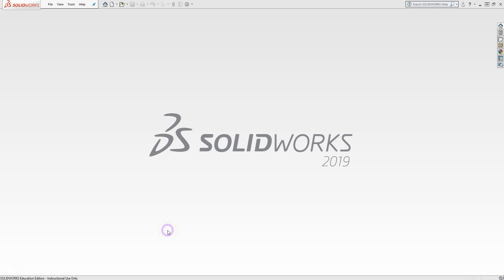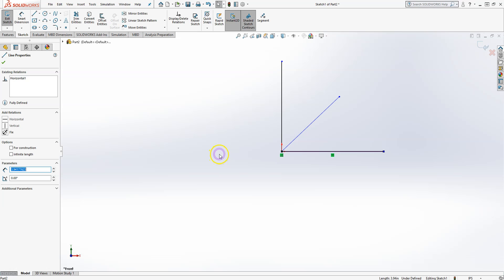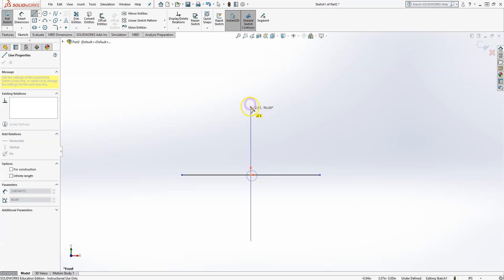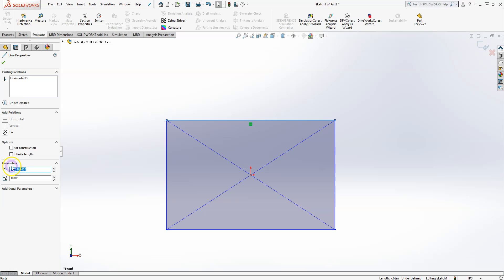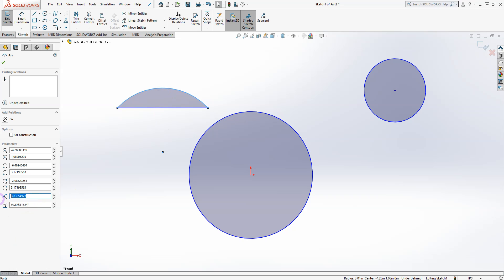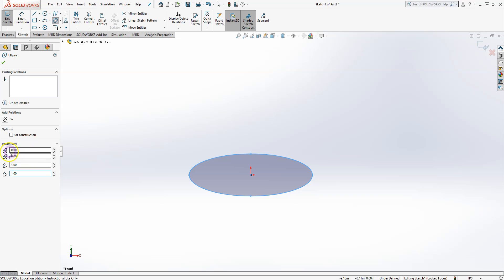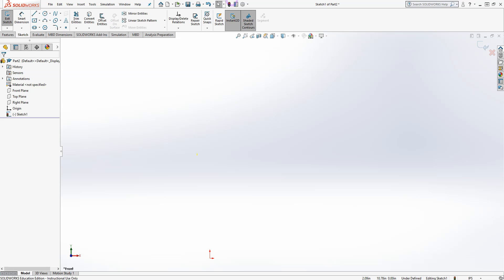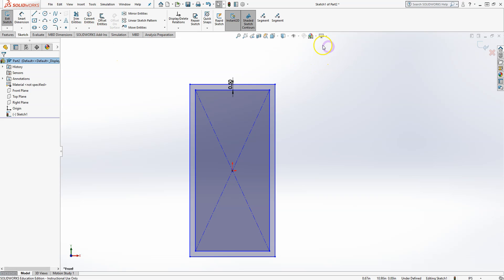SolidWorks_Sketch Tools